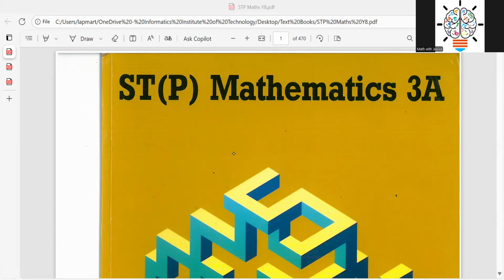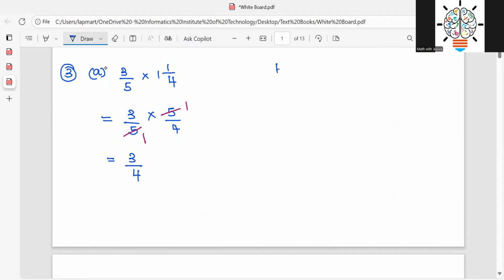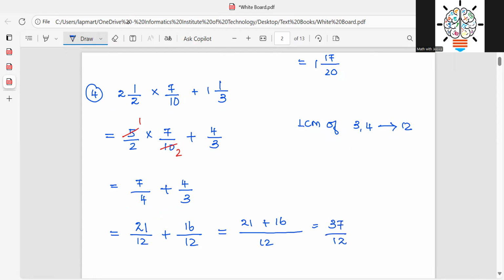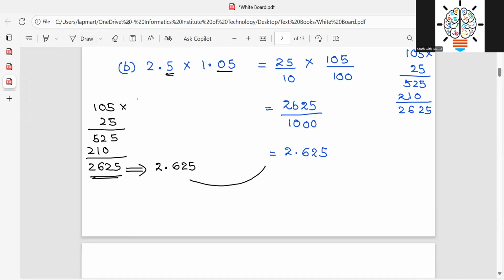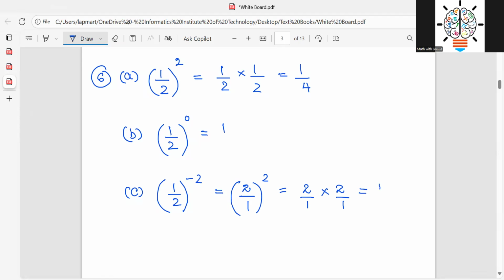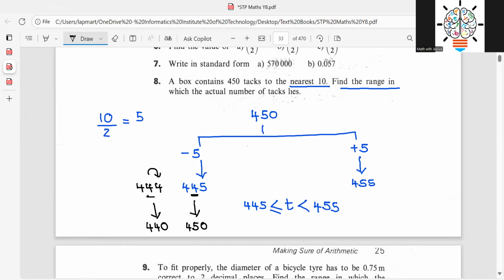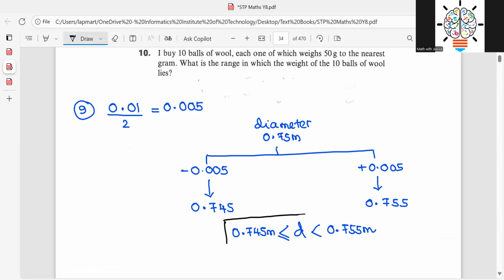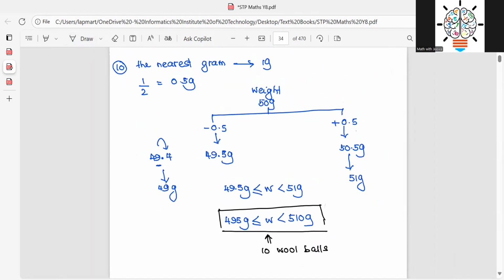Day 18 | ST(P) Mathematics | Unit 01 Test Discussion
Welcome to Day 18 of our ST(P) Mathematics lessons! 🌟

📕 ST(P) Mathematics 3A – Unit 01 Test Paper discussion – marking the end of Unit 01 revision.